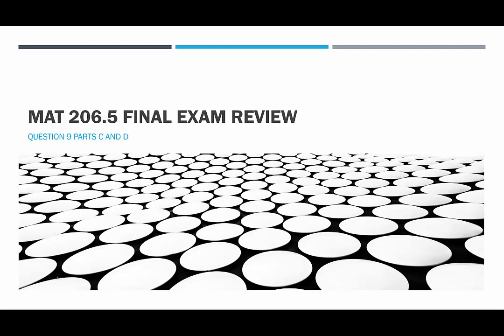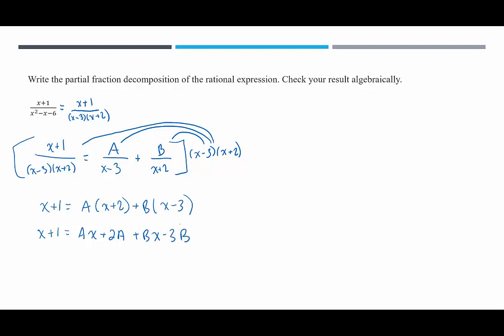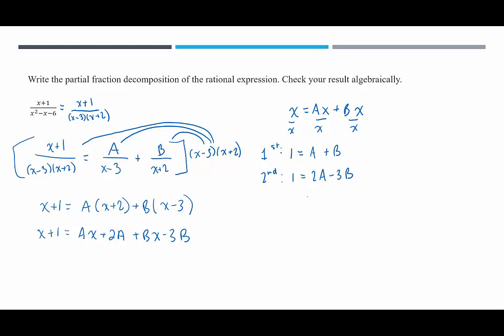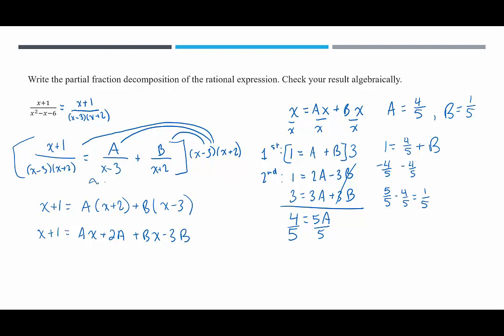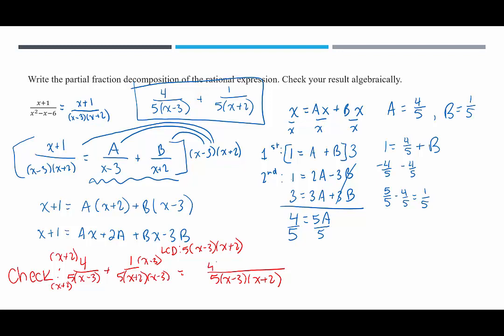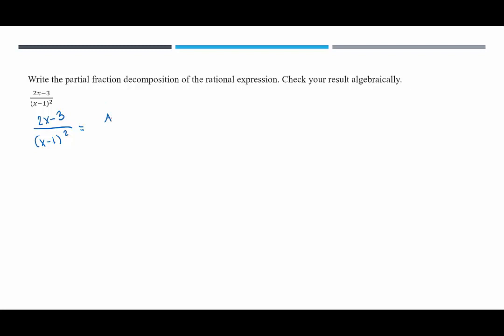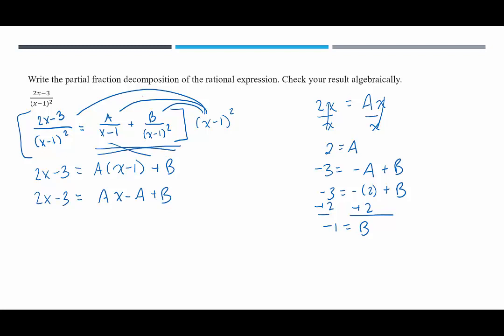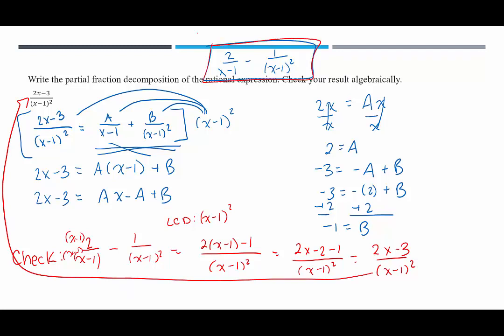MAT 206.5 Final Exam Review Question 9 Parts C and D (partial fraction decomposition)